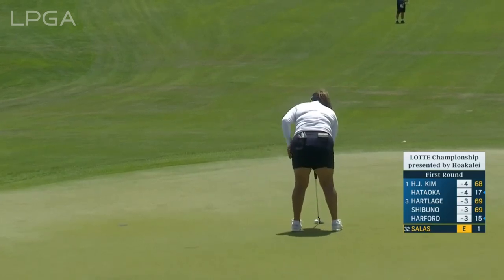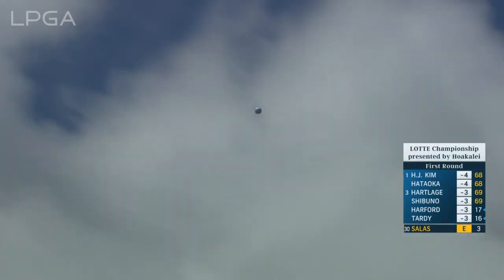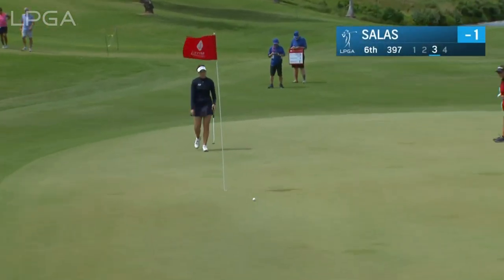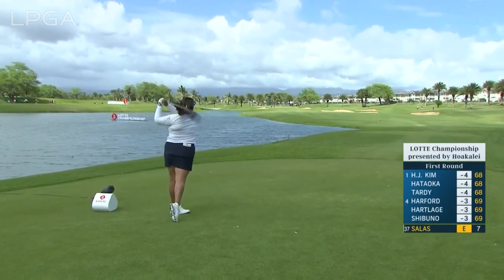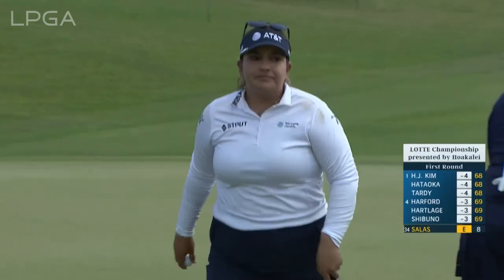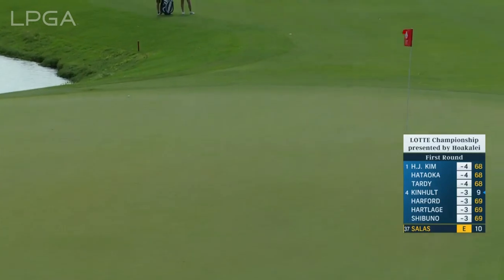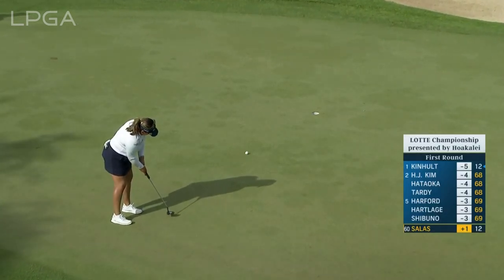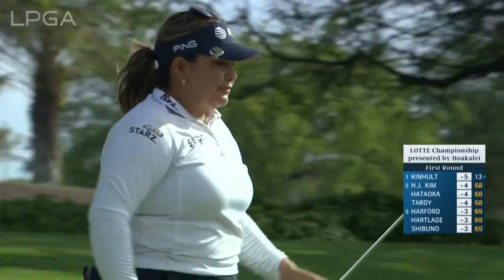Lizette Salas Round 1 Highlights | 2023 LOTTE Championship